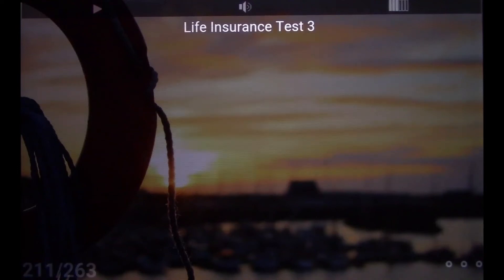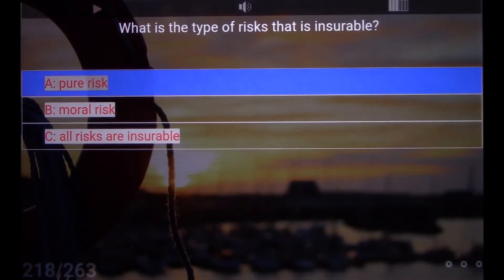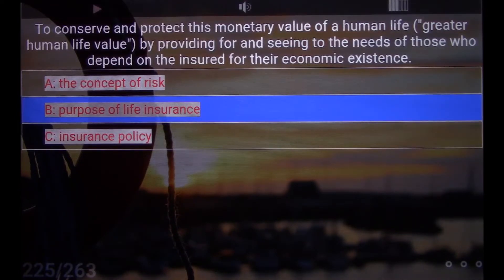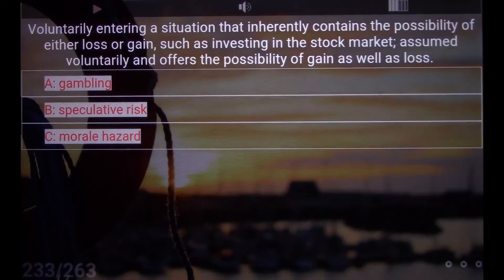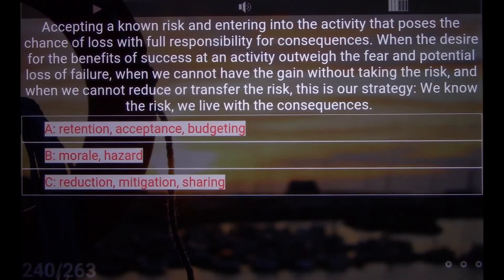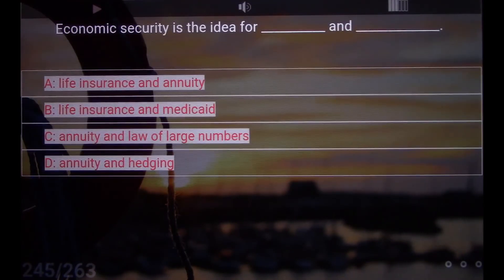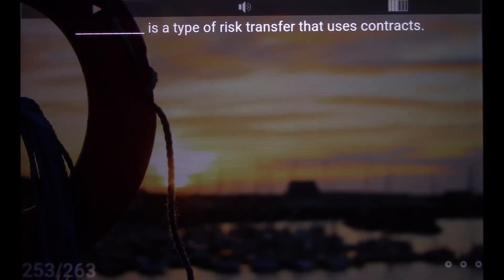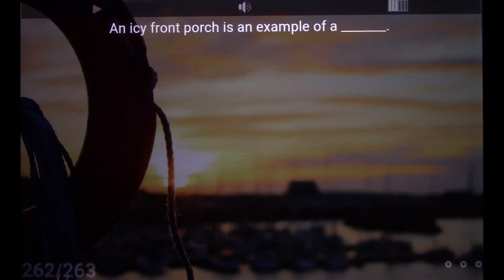California Life Insurance Practice Exam 3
California Life Insurance